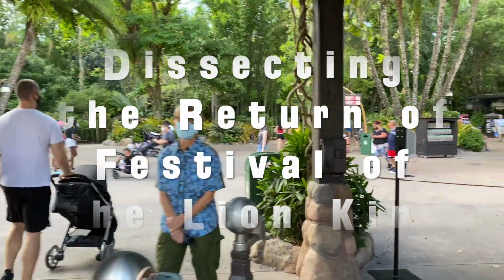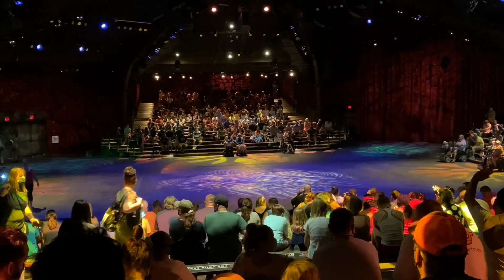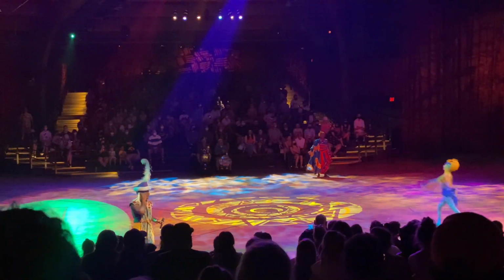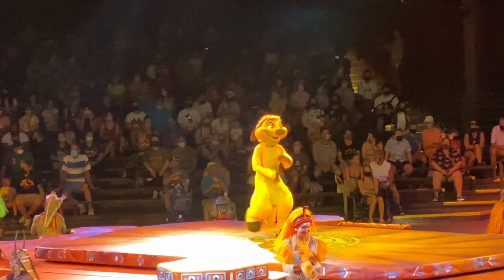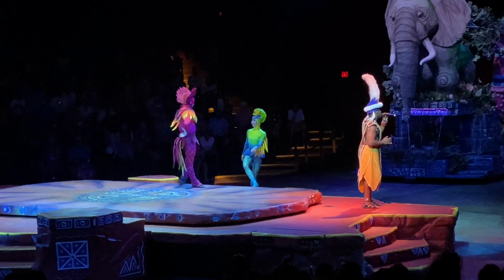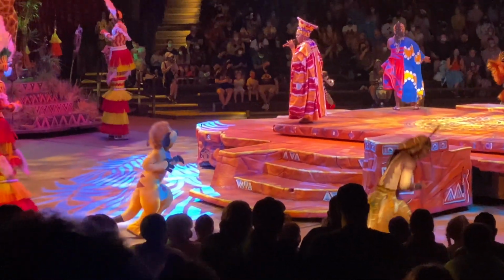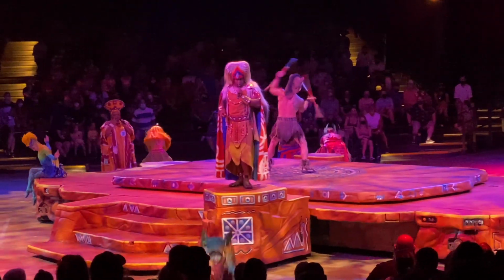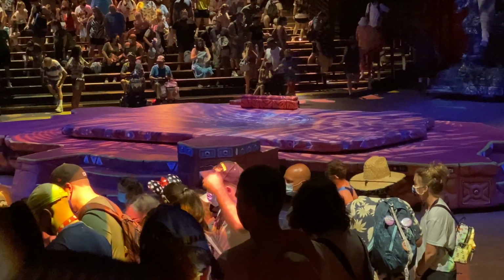Dissecting the Return of Festival of the Lion King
After more than a year of being closed to the public, the most favored entertainment show at Walt Disney World has reopened. Yes! The King has returned! We look at the reopening of Festival of the Lion King to understand what is different about this revised show while exploring what has made it so special from the beginning. Along the way, we note the absence of the guest participation scenes (it's alright, you should already know what sound a giraffe makes by now) as well as the missing monkeys. Plus changes in choreography, especially in the romantic ballad, "Can You Feel the Love Tonight". Still, there's plenty of color, music, dance and spectacles as this Disney Animal Kingdom favorite returns.